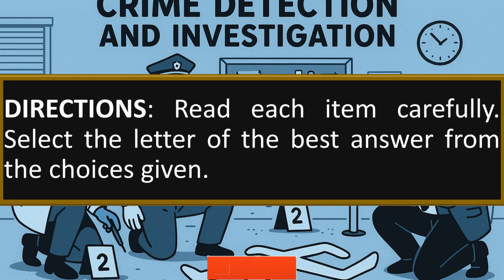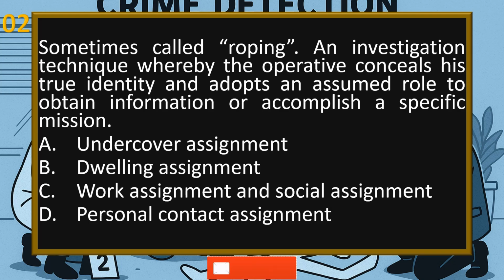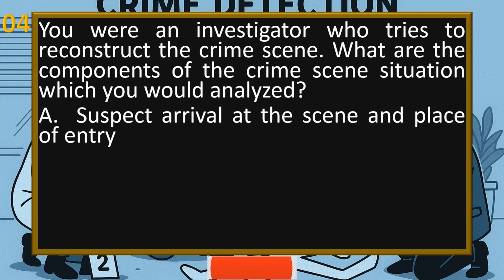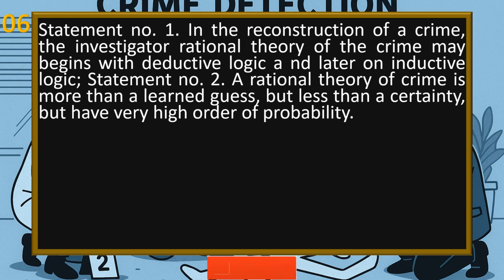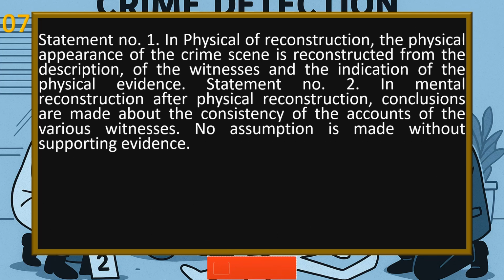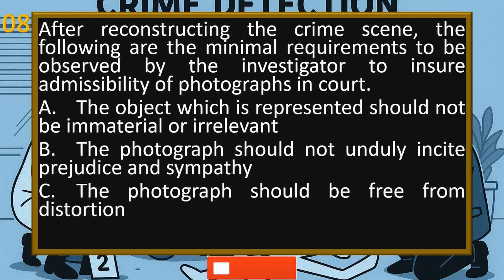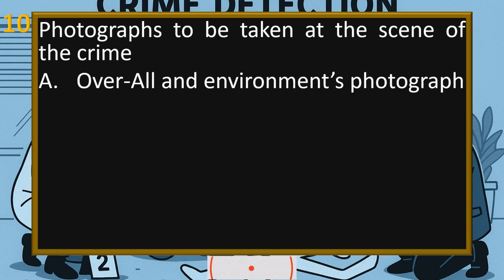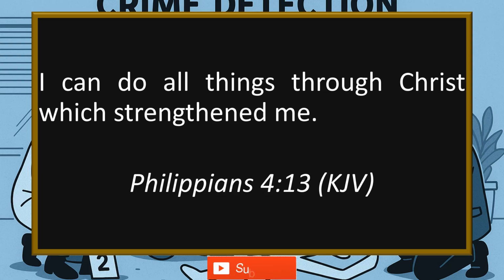Crime Detection and Investigation Review Questions SET 3A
Crime Detection and Investigation Review Questions